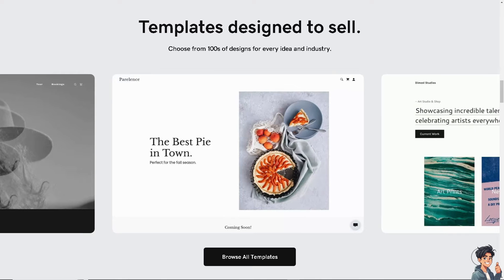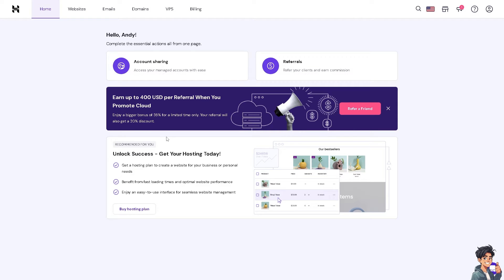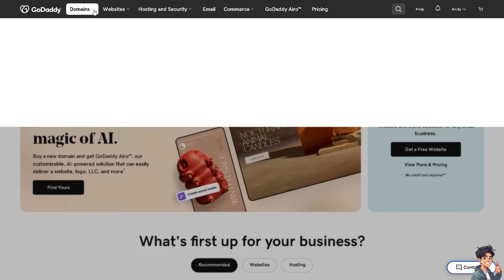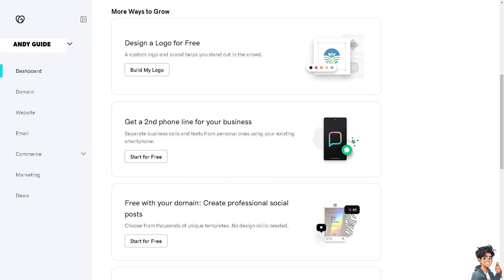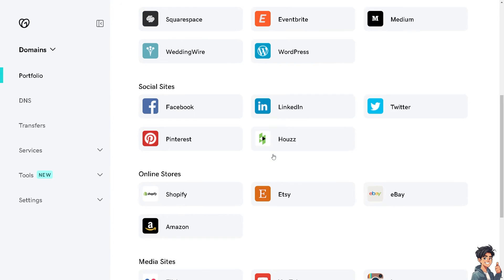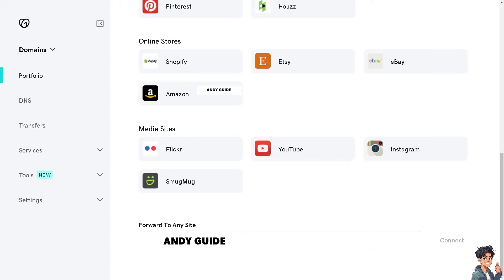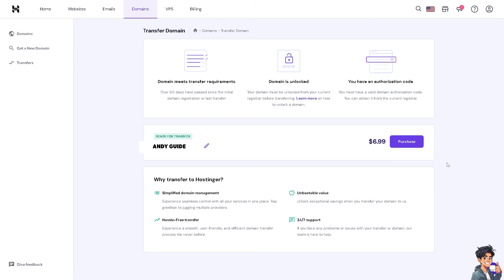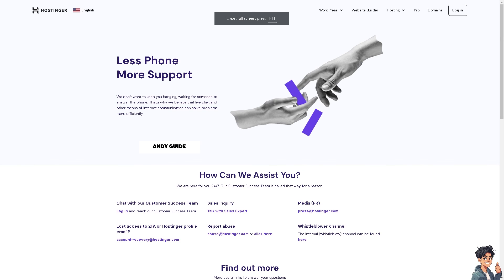How to Transfer Domain From Godaddy to Hostinger (Full 2024 Guide)